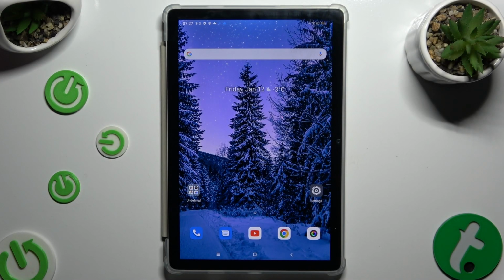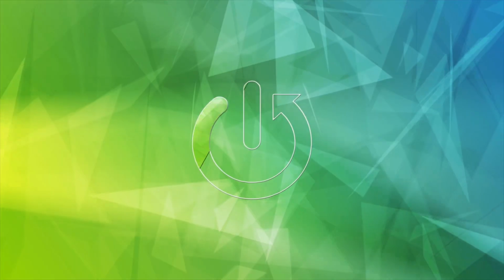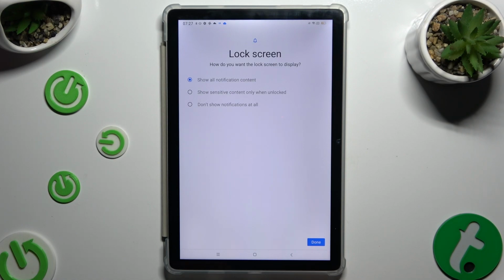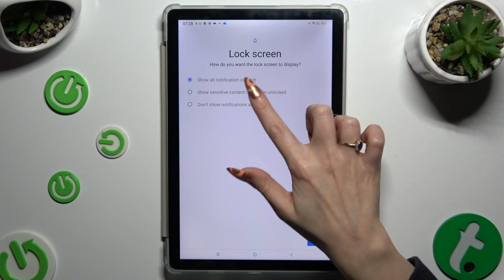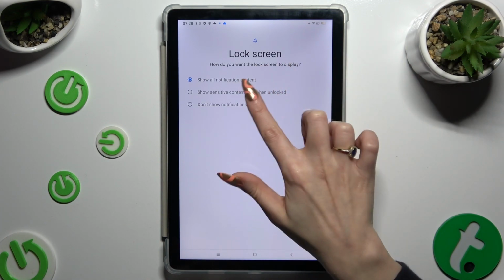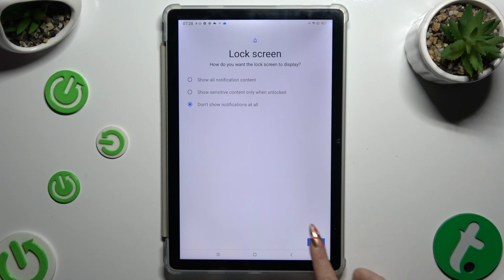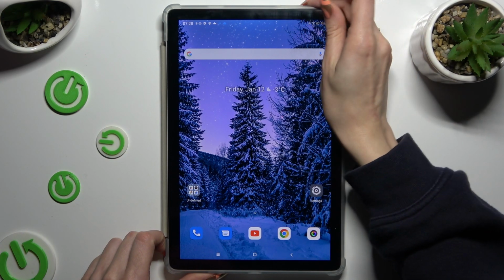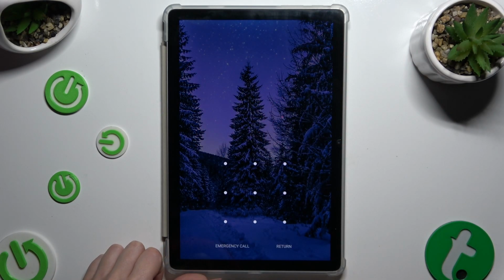How To Add Screen Lock on BLACKVIEW Tab 12 Pro?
You can enhance the security of your BLACKVIEW Tab 12 Pro by setting up a screen lock. Our guide will show you how to set it up, so only authorized users can access it. Adding a screen lock to the BLACKVIEW Tab 12 Pro can protect your data and keep it private, no matter how you use it.

Adding a screen lock on BLACKVIEW Tab 12 Pro
How to set up a PIN, password, or pattern for enhanced security
BLACKVIEW Tab 12 Pro comprehensive guide for adjusting screen lock settings
Safeguarding your tablet's data and ensuring only authorized access by adding a screen lock on BLACKVIEW Tab 12 Pro